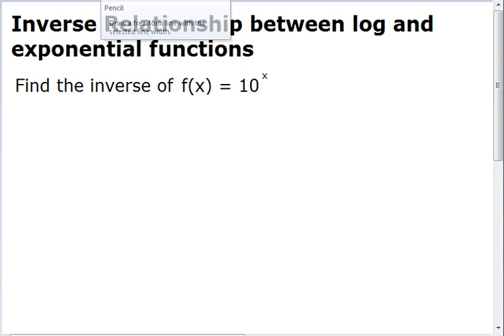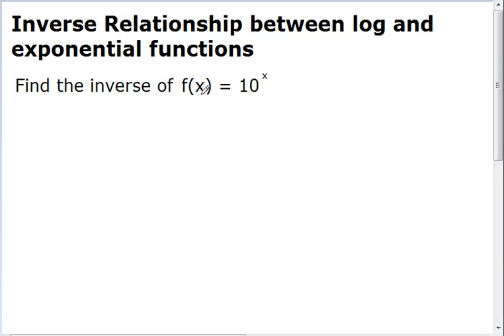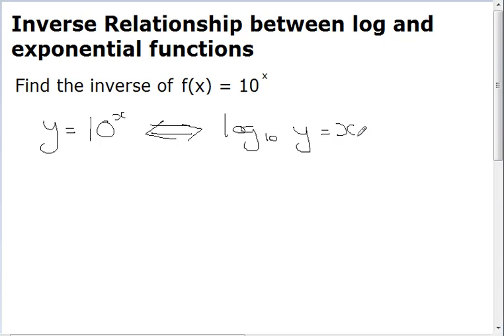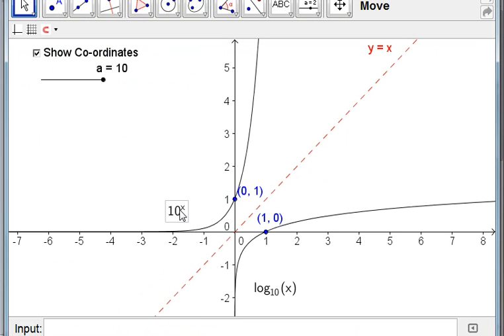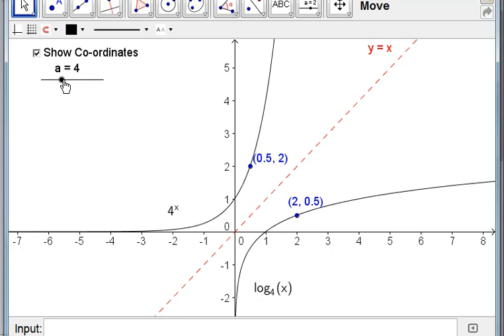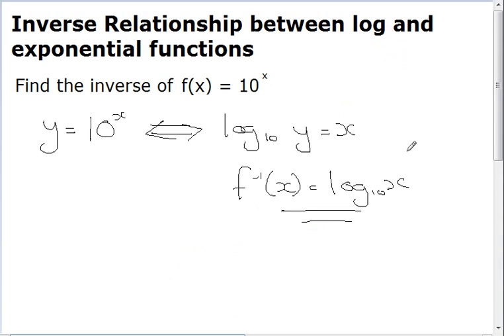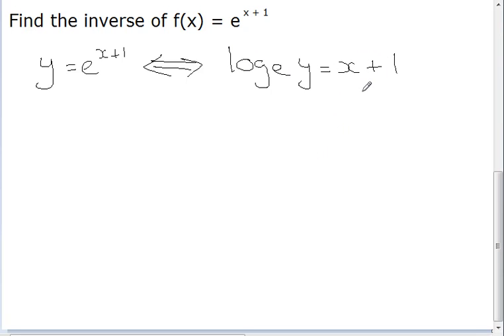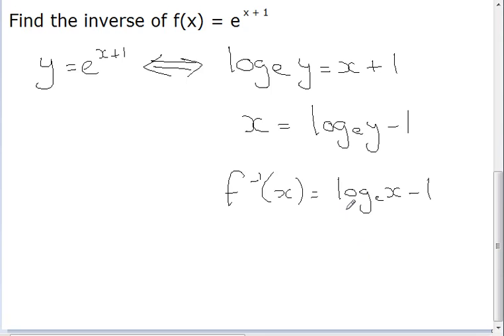IB Maths - Relationship between Logs and Exponentials